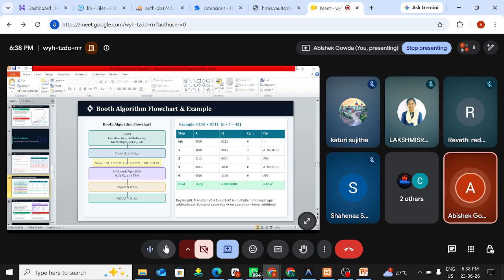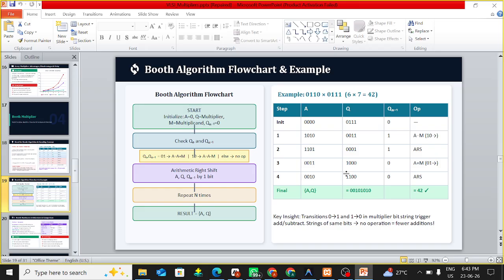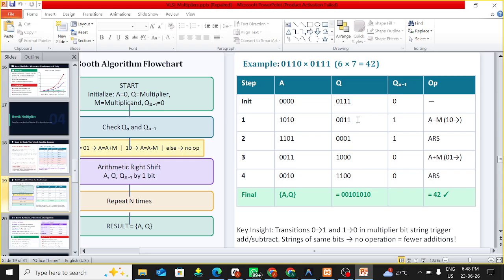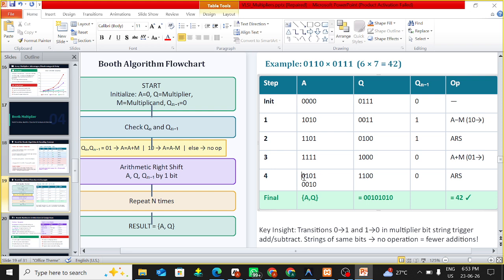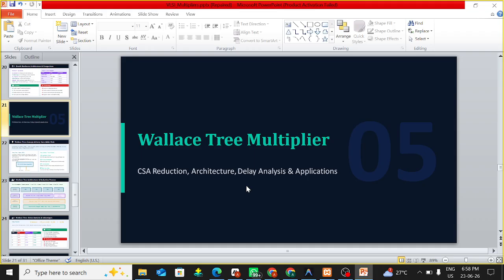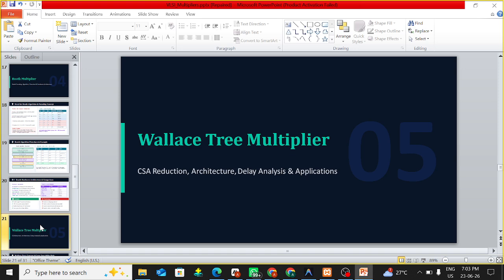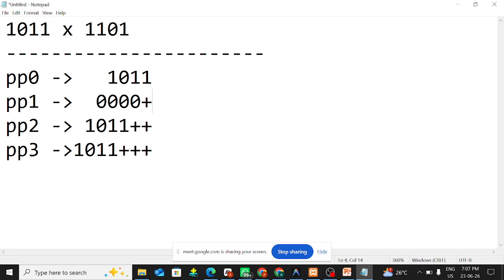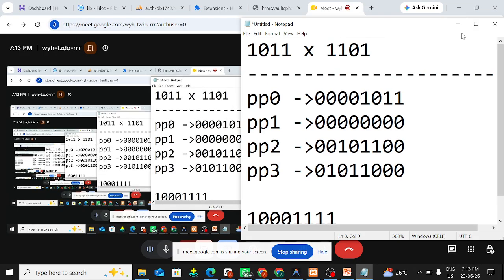23-06-2026 || Wallace Tree multiplier and Booth Multiplier Continued